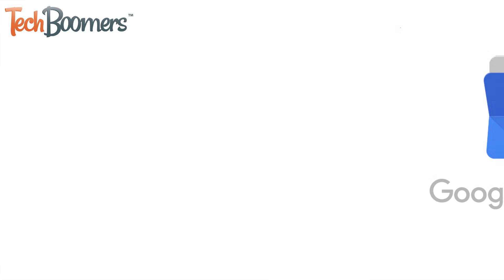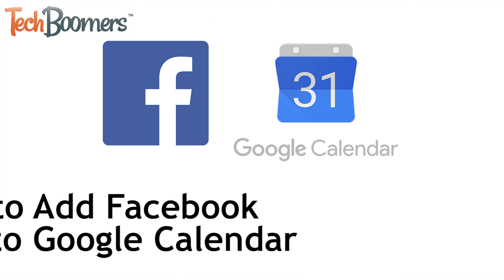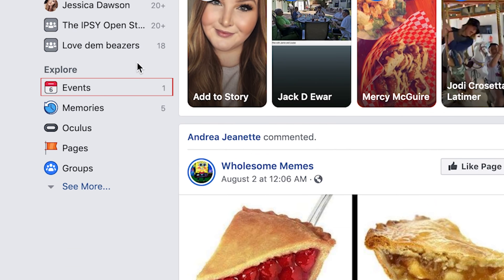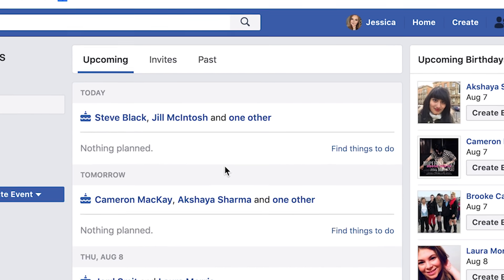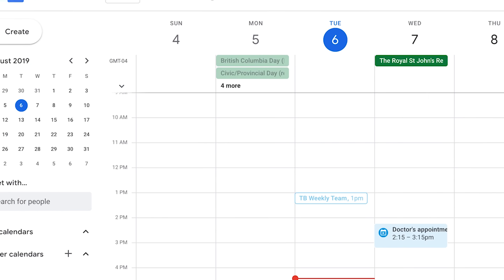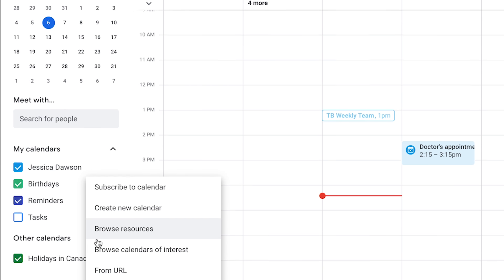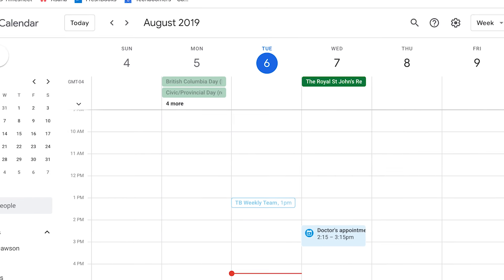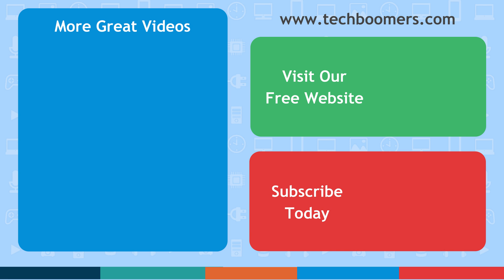How to Add Facebook Events to Google Calendar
Were you invited to an event through Facebook and want to add it to your Google calendar so you don’t forget? Watch this video to learn how to add your upcoming Facebook events to your Google calendar!

To begin, open Facebook in your web browser. In the menu on the left, select Events. Then click See All Upcoming Events. This will take you to a page showing all of the events you’ve been invited to or added to your calendar, along with your friends’ birthdays. Click the address bar at the top and copy the URL for this page. Then, open a new browser tab and go to your Google calendar. In the menu on the left, click the plus sign beside Other Calendars. Then select From URL. Paste the URL from your Facebook events page in this text box. Then click Add Calendar. After that, your Facebook events should automatically sync with your Google calendar.